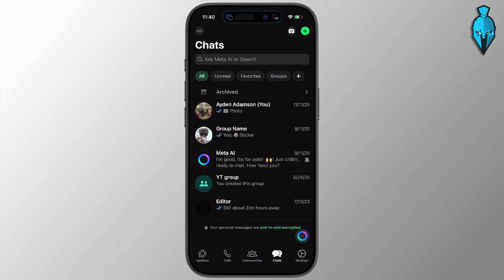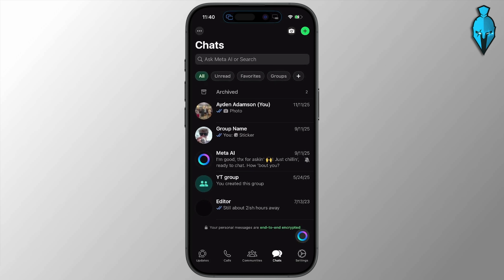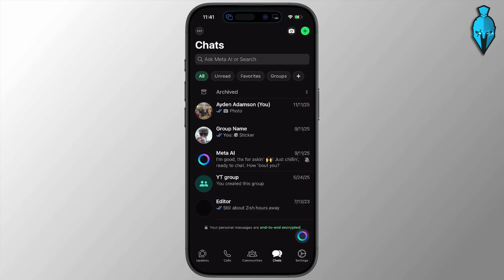How To Update WhatsApp On Android - Full Guide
How To Update WhatsApp On Android,Update WhatsApp On Android,update whatsapp on android step by step guide,how to update whatsapp app from google play store tutorial 2026,whatsapp latest version install android phone,fix whatsapp not updating error solution,manual whatsapp update apk method guide,update whatsapp without play store fix,whatsapp new features update tutorial,android whatsapp troubleshooting tips and tricks